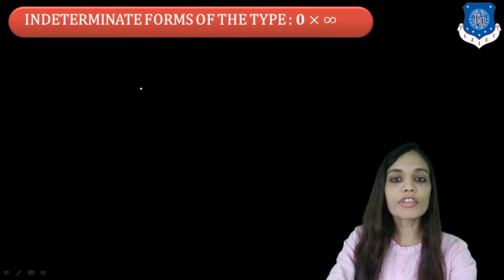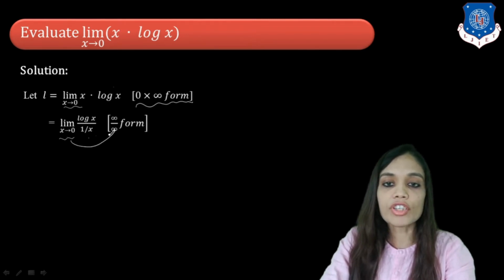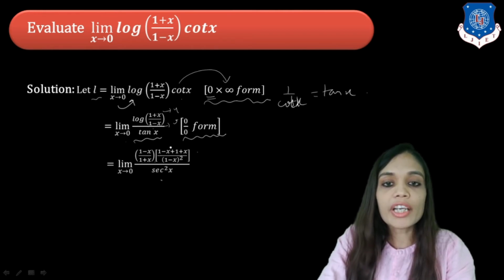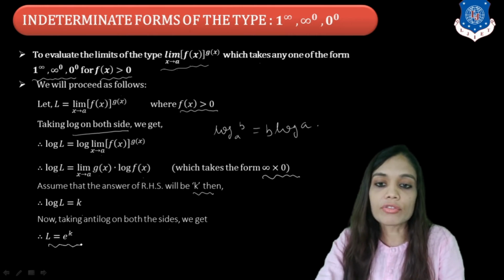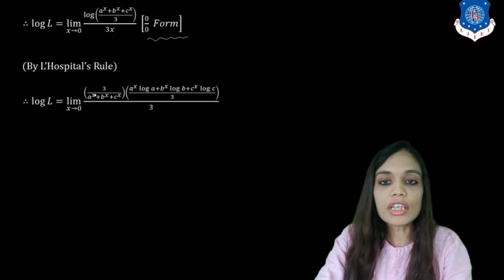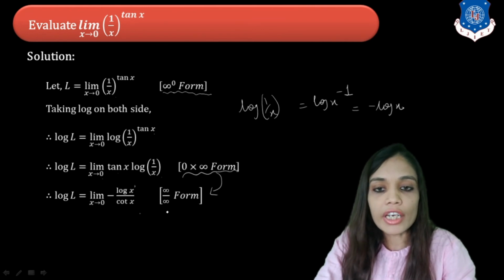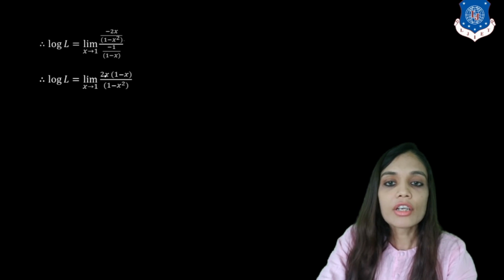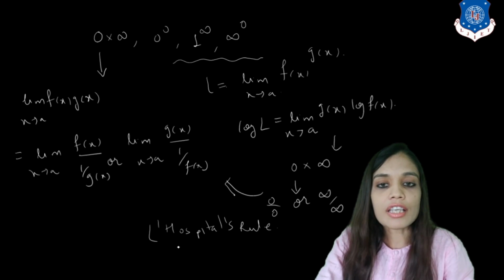Lec-24_Indetrminate Forms Part-3 | Mathematics-1 | First year Engineering